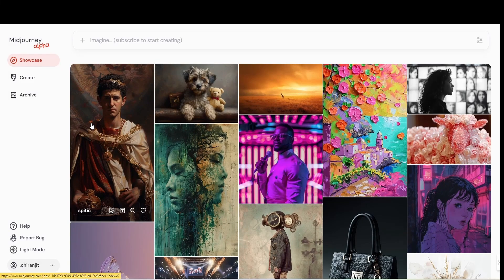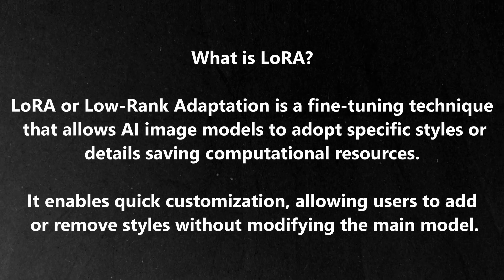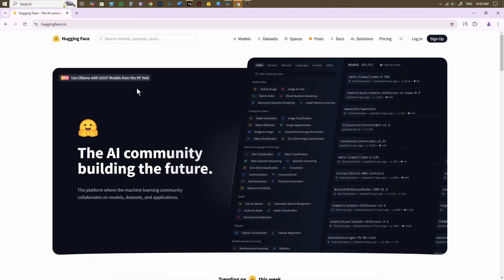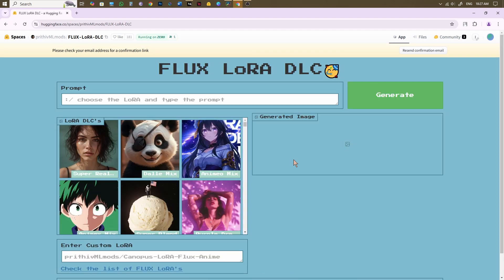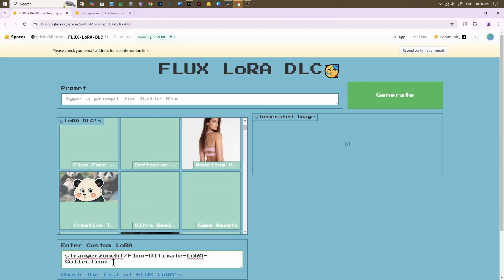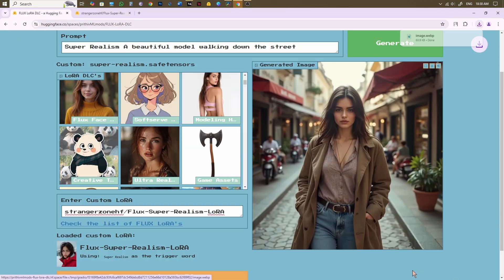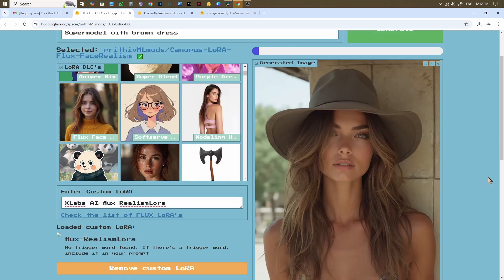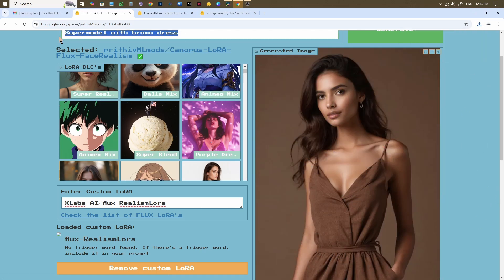How to create free AI images using Flux: Midjourney Alternative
Stop creating AI images the wrong way! Try Flux Pro, a free alternative to Midjourney for amazing AI images. Your creations will never be the same!

Discover how to create stunning AI-generated images for free using Flux, a powerful alternative to Midjourney. Watch as I explore its features, demonstrate image creation, and share tips to get the best results. Perfect for artists, creators, and AI enthusiasts!